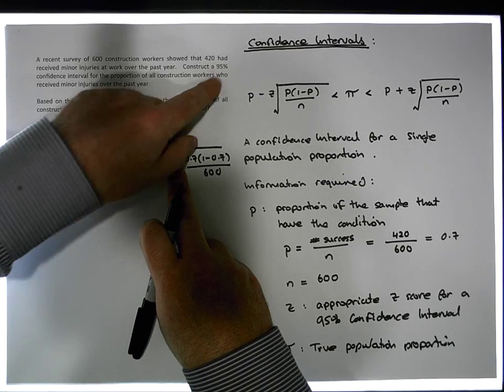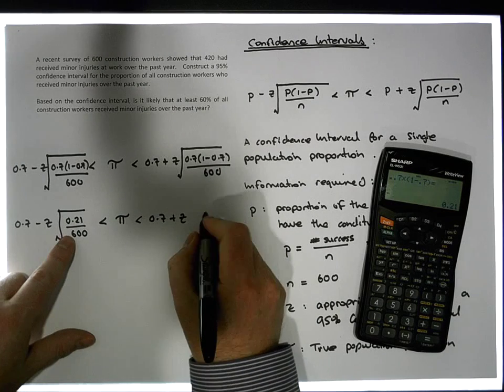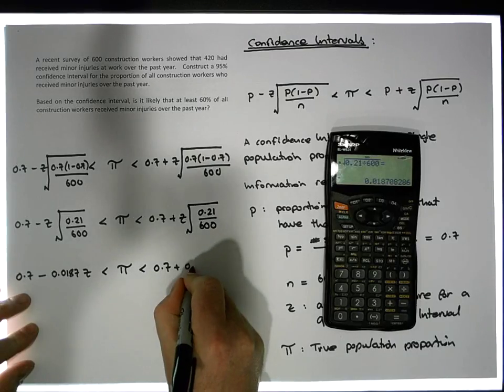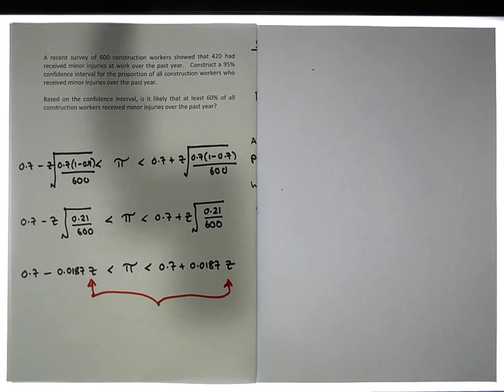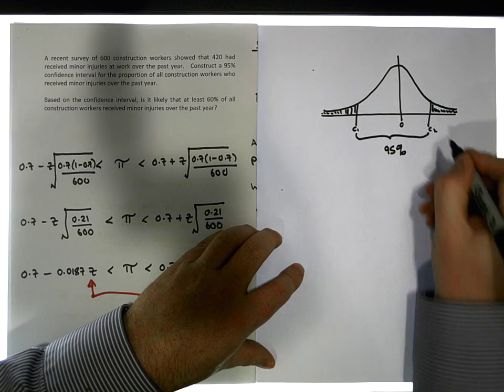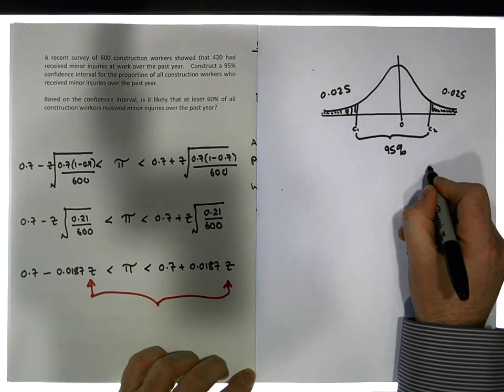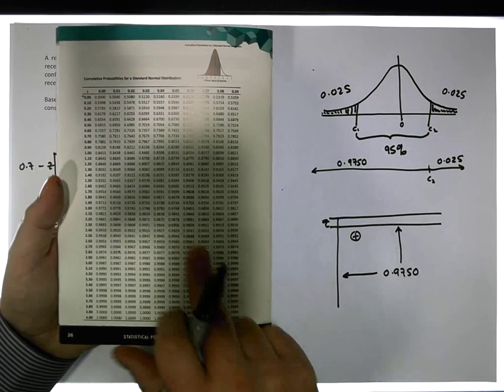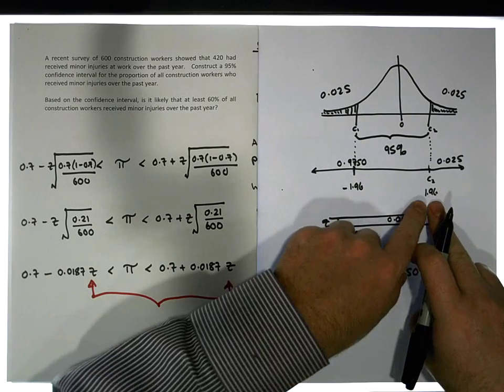Confidence Intervals by Hand: 90% CI for a Population Proportion - (Example 1) Part 2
This short video details how to calculate a 90% Confidence Interval for a Single Population Proportion. The test relies upon a z-score for the appropriate interval size.